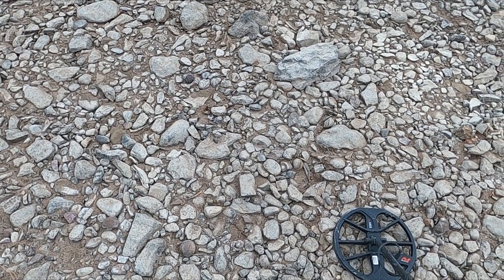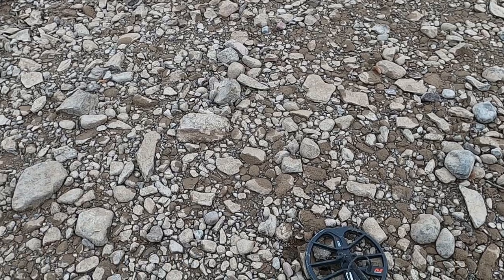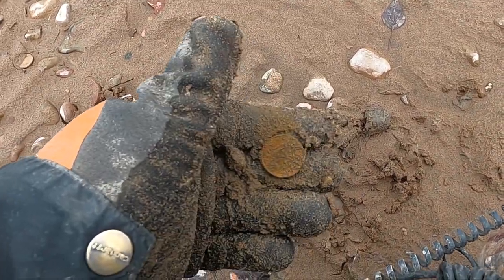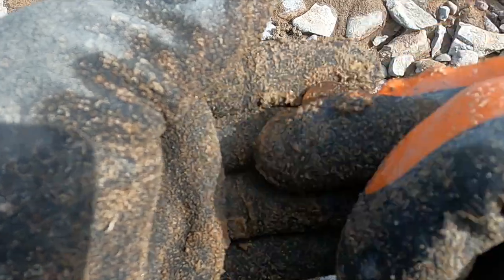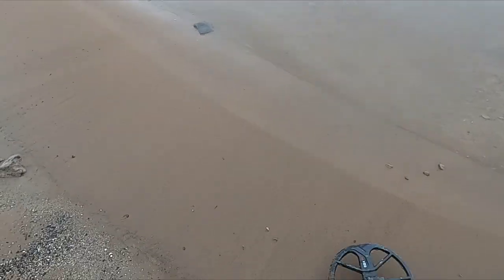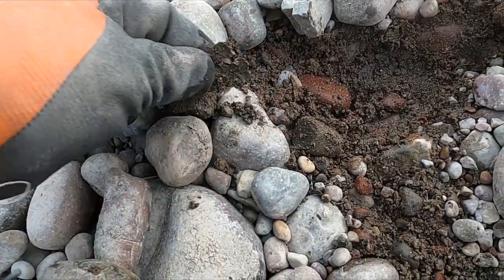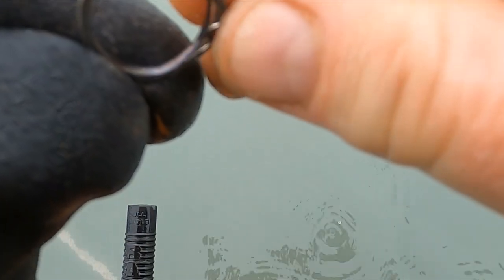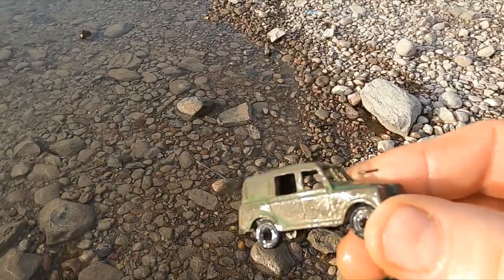EP 149 Metal detecting a beach I've hammered with the Minelab Equinox 800.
The lake is still low.  I've been metal detecting on this beach and swimming area for 8 years.  Originally I was using the Garrett AT Pro and AT Max, but I'm going to go what I missed with my Minelab Equinox 800.  I've found that those single frequency metal detectors tend to false a lot on our lake bottom.  The simultaneous multifrequency machines tend to eliminate most of that falsing, especially when using the right settings.

105 2nd St. East